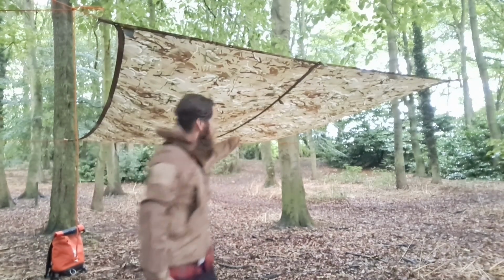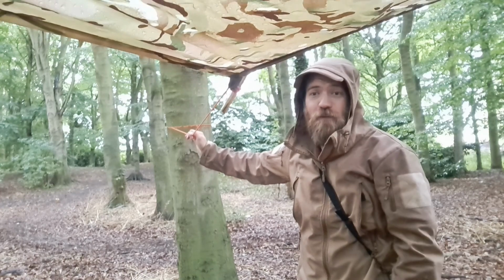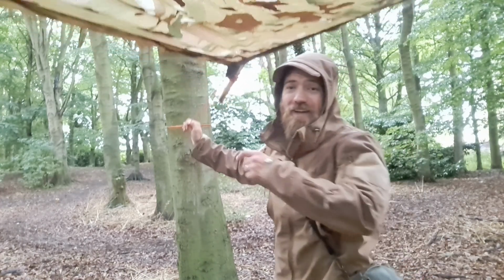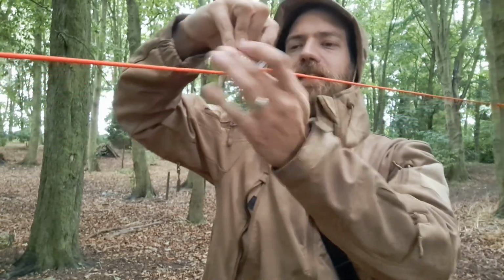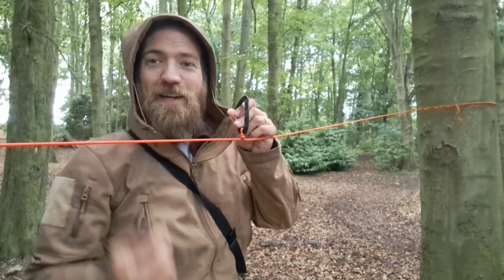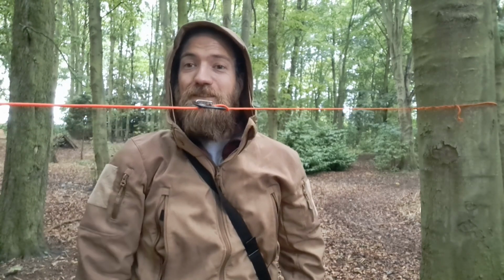Guyline Tip Using a Carabiner | Easily Add Tension to Your Line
Easily add tension to you guylines with this simple trick using only a carabiner.  No tricky knots or adjustable hitches just simple hardware & anyone can do it.

Also three videos in three weeks, surly that's worth a sub